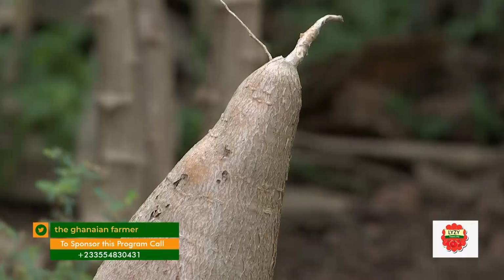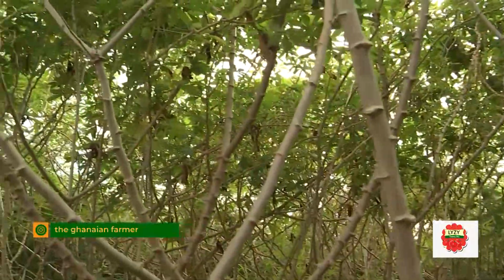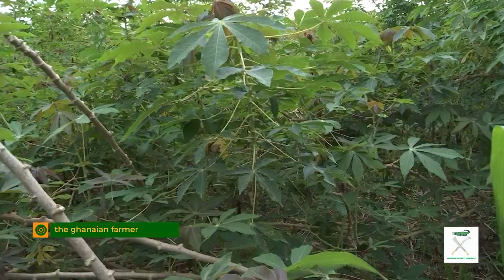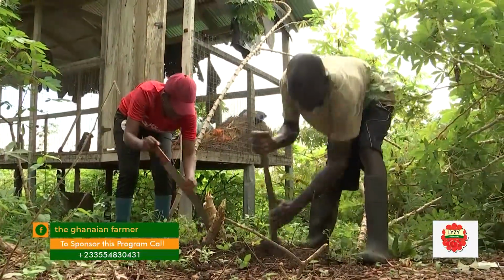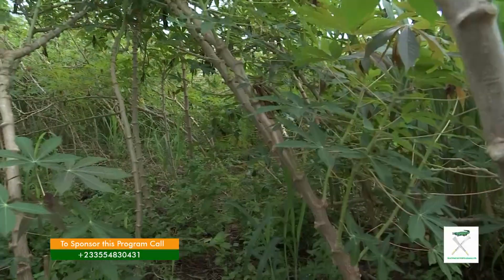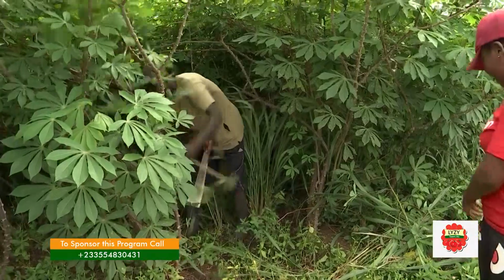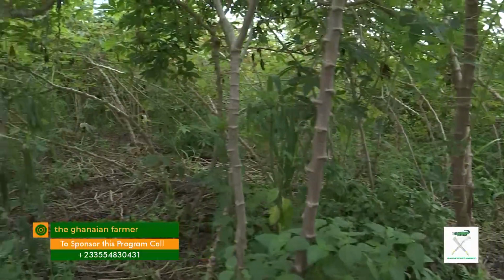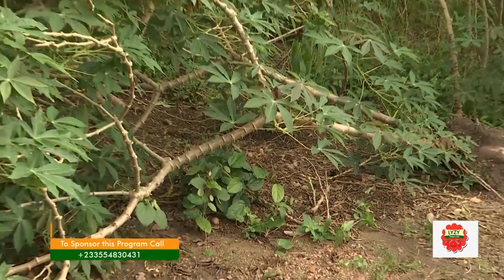Why Civil Servant Became Cassava Farmer || Food Security Crop With || Many Commercial Benefits.